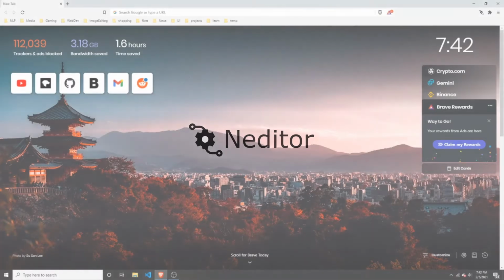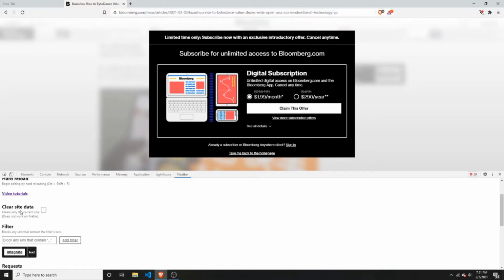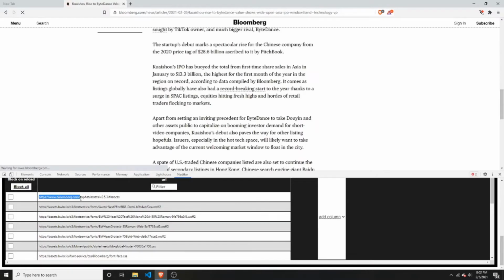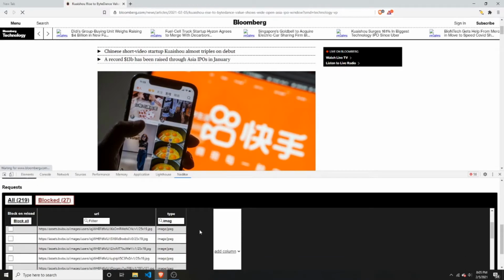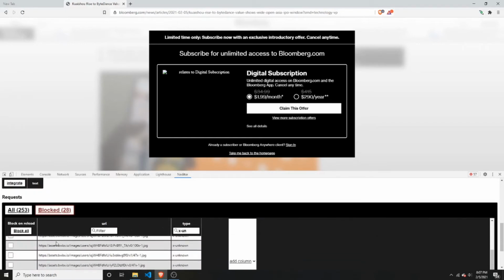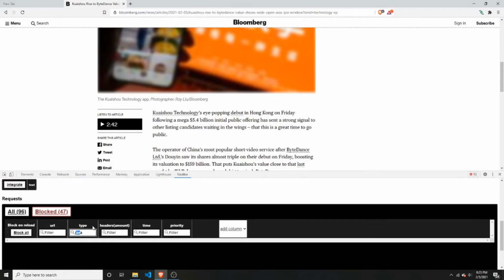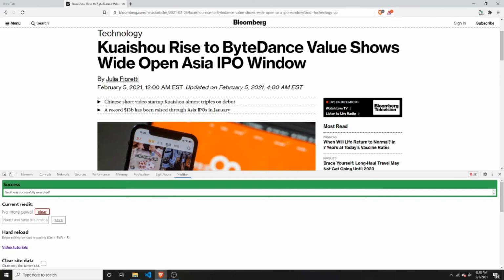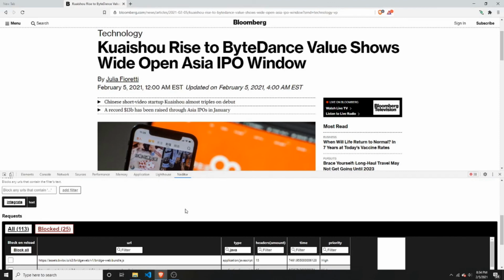Neditor - Developing and Testing Nedits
Neditor is a browser extension enhanced by its community that edits networks for a better browsing experience.

1 - 00:00​ Intro.
2 - 00:34​ Set up and description of features.
3 - 03:03​ Network requests and what are they?
4 - 03:58​ Working with network requests.
5 - 04:58​ Clearing images.
6 - 08:17​ Removing the paywall.
7 - 11:59​ Saving nedit.
8 - 12:41​ Summary, challenge, and outro.